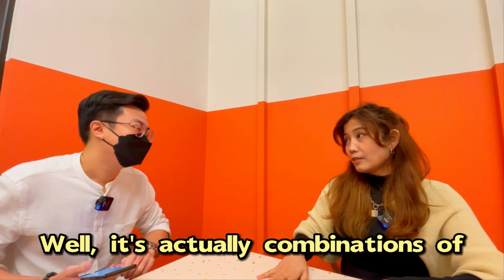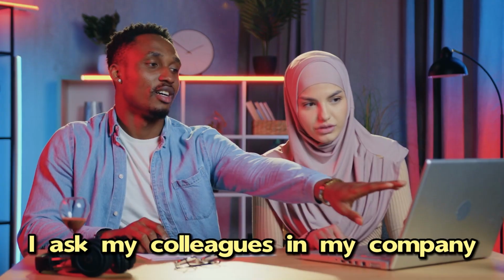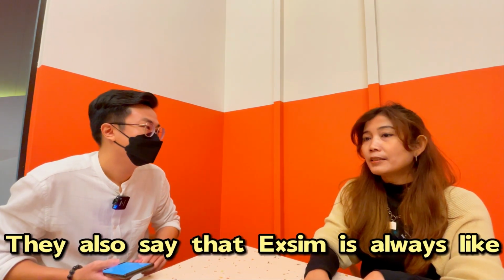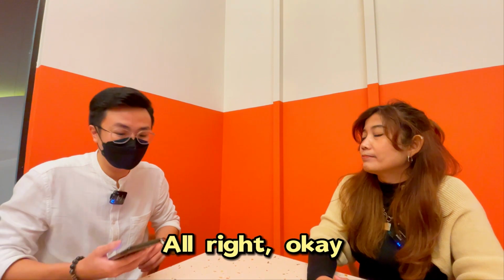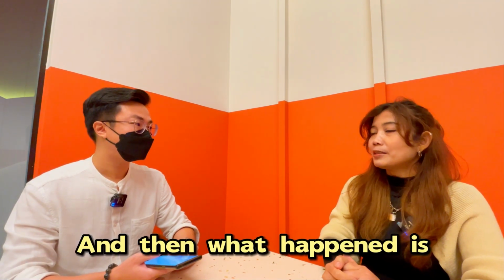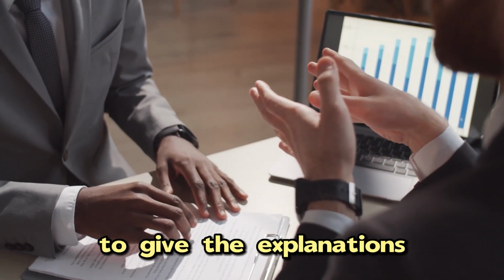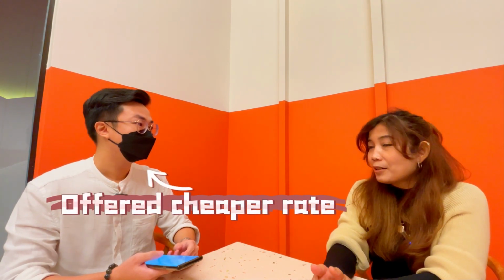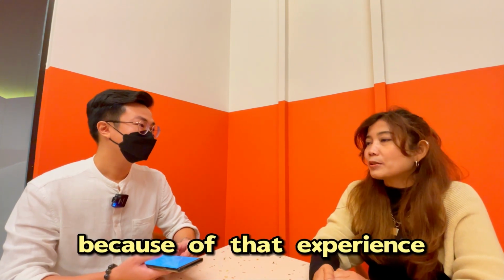What So Special About The Fiddlewoodz @ KL Metropolis? Why Chose Kendrick Out Of 20 House Agents?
The Fiddlewoodz is a premium condo by Exsim located in KL Metropolis (3mins from Publika).

The condo comes with an exclusive design of their facilities that represent different countries.

It is also located in the prime and strategic location which in between PJ and KL.